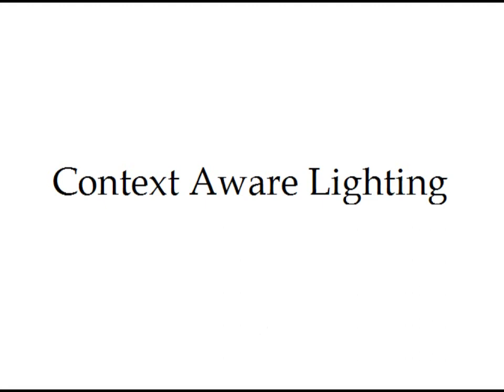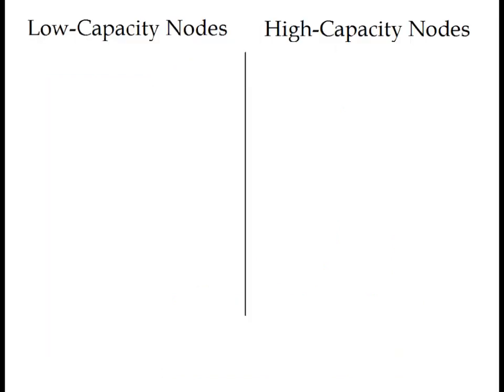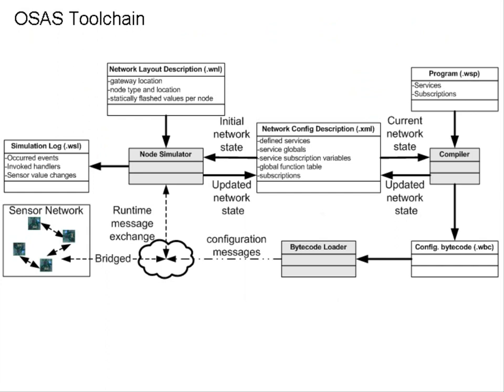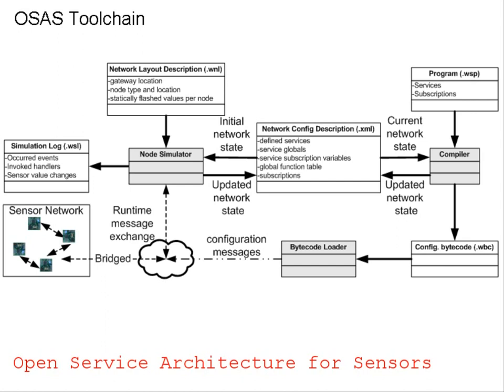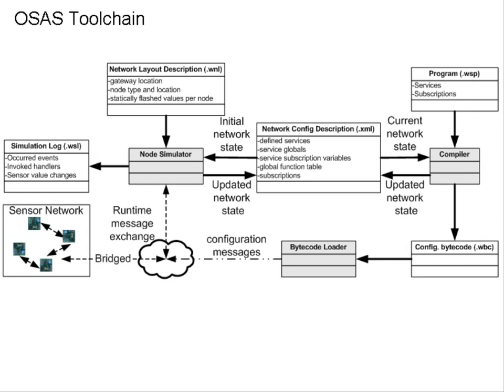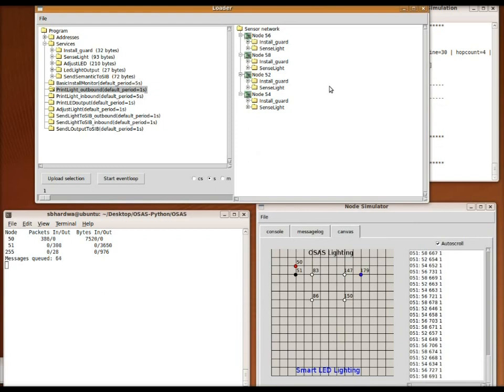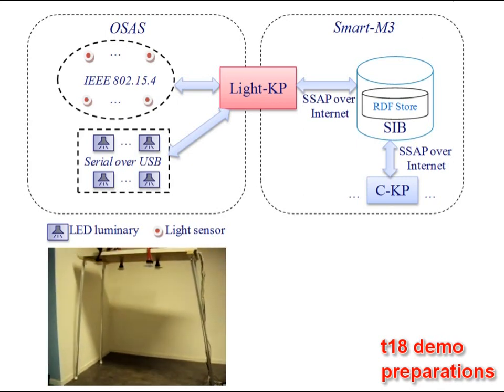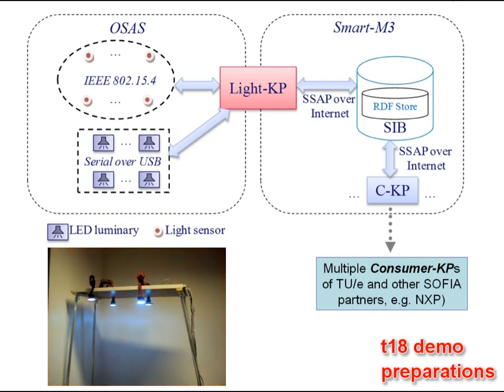Context Aware Lighting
TU/e System Architecture and Networking demo for the SOFIA project interim review.